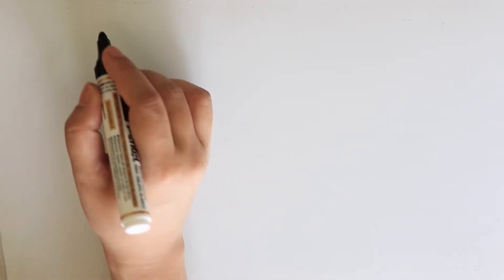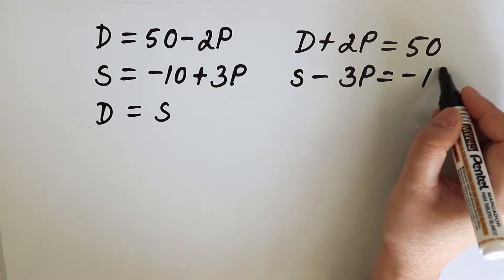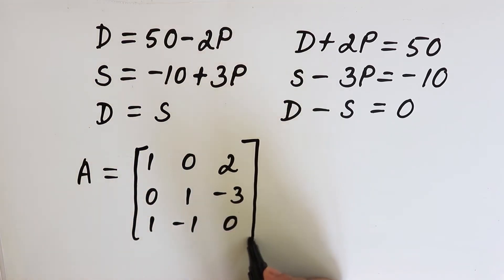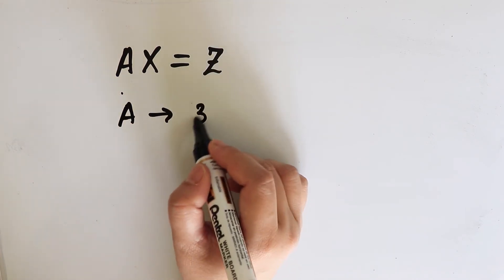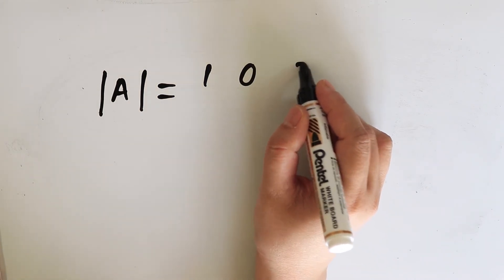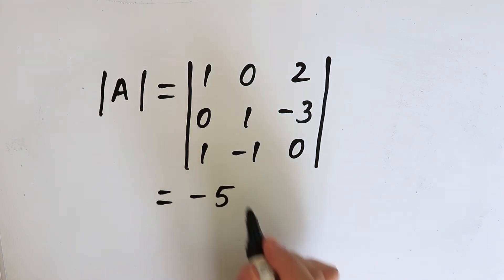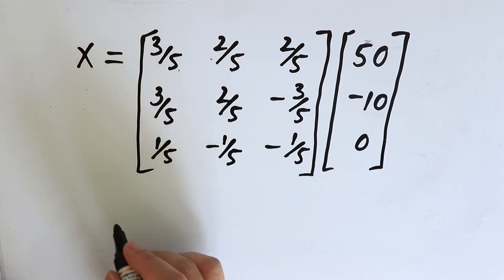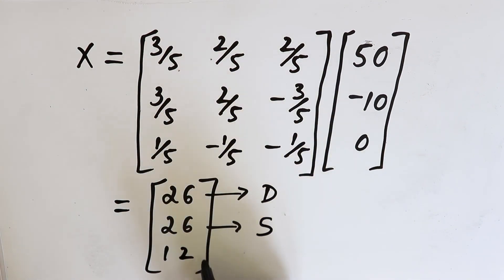Market Equilibrium using Matrix Method | Mathematical Economics